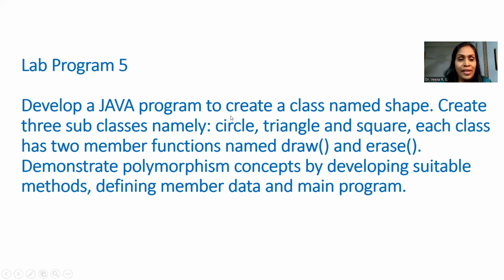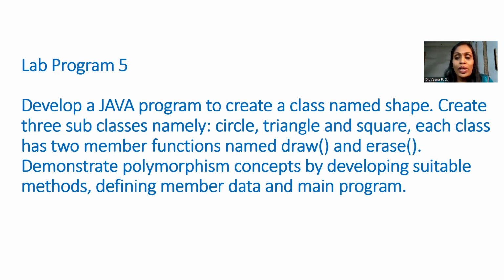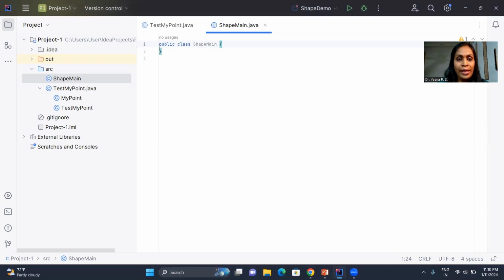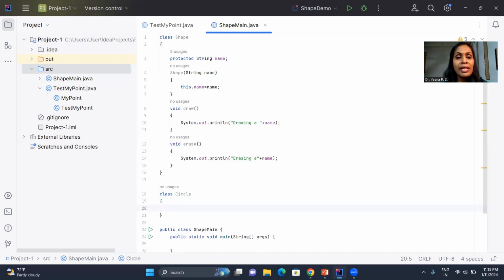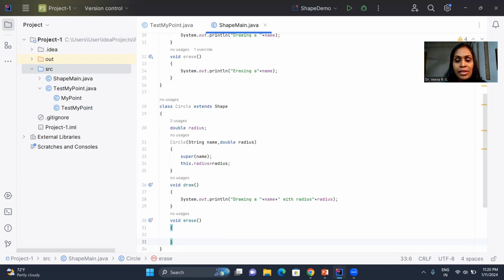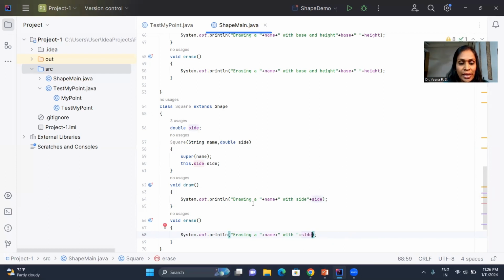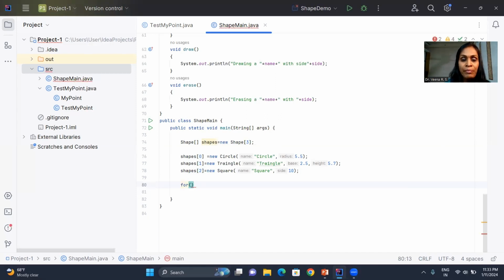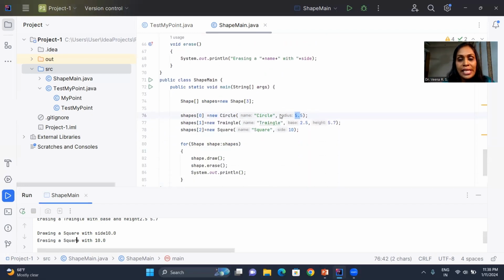Object Oriented Programming With JAVA (BCS306A) | VTU 2022 Scheme | Lab Program-5